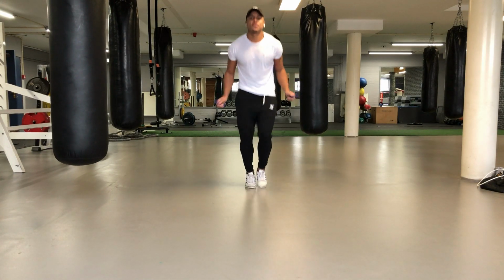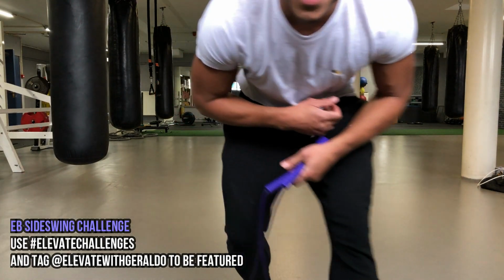Jump Rope Challenges: EB Sideswing Challenge!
Welcome to Elevate Jumping Rope Challenges! This week’s challenge will be the EB Sideswing or how others might call is the Behind the Back sideswing Challenge!

I will upload one Jump Rope Challenge every weekend to get you guys engaged and motivated to practice new tricks and variations to improve your jump rope skills and arsenal.

Make sure to use elevatechallenges and tag me @elevatewithgeraldo to hop on the Challenge and to be featured on my Instagram. Next to that we’ll be drawing a Challenger of the week starting from next week who will receive a free Elevate Rope so make sure to hop on that train!

Let’s crush it!

Jumping rope is one of the best end most efficient ways to keep fit and lean all year round! There simply isn't a better substitute to keep your muscles in shape and visible, melt fat and improve your hand/feet coordination and improve your mental and sporting performance overall.

Elevate with me!